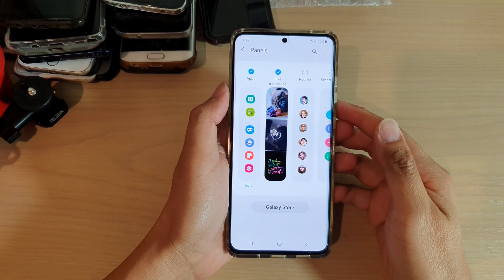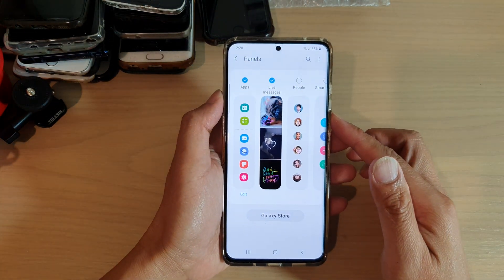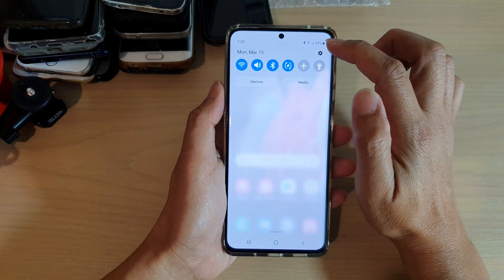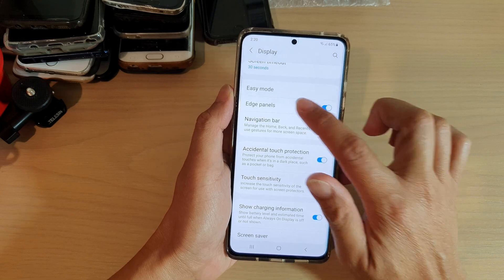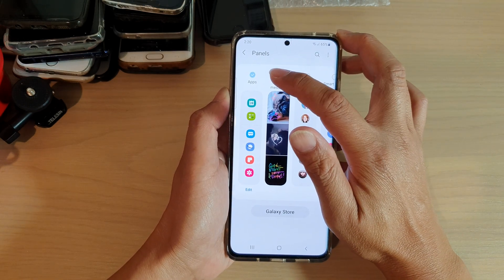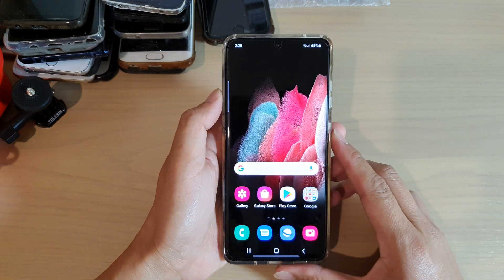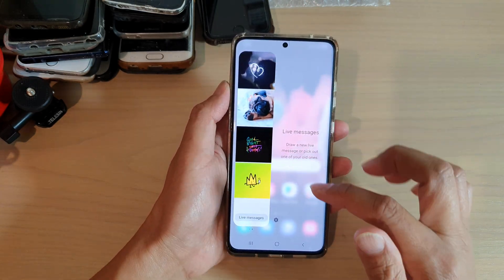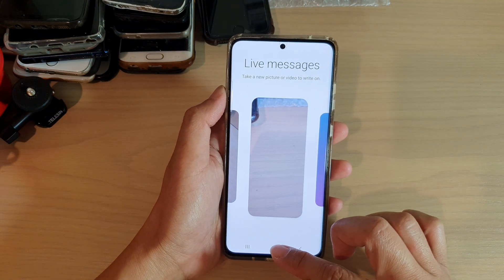Galaxy S21/Ultra/Plus: How to Add/Remove Live Messages To Edge Panels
Learn how you can add or remove Live Messages to Edge Panels on Galaxy S21/Ultra/Plus.